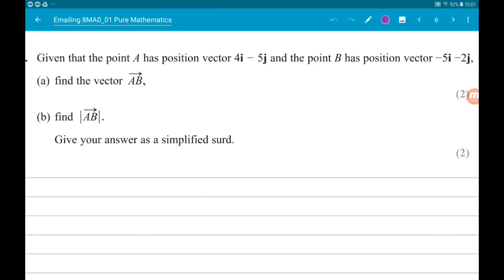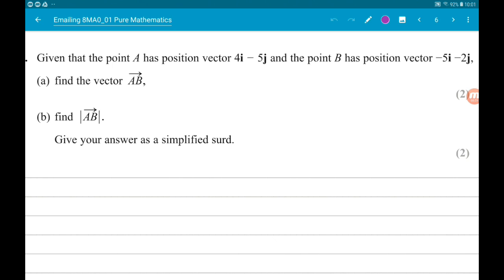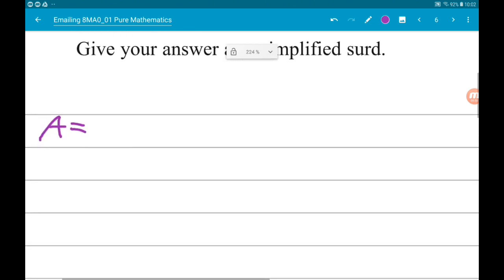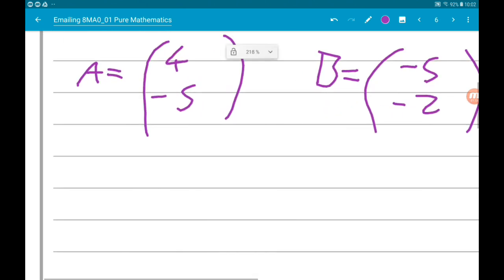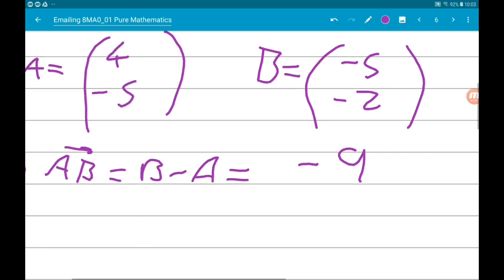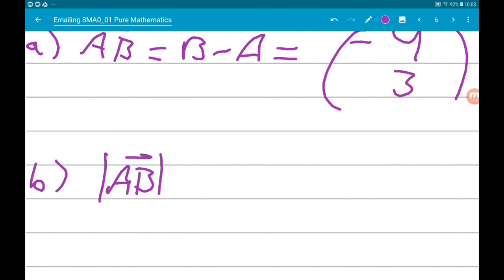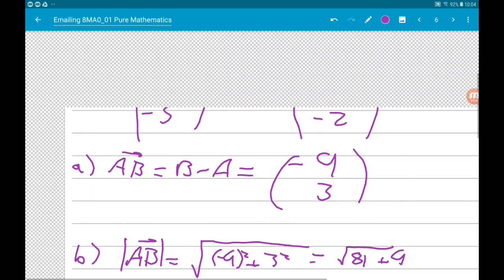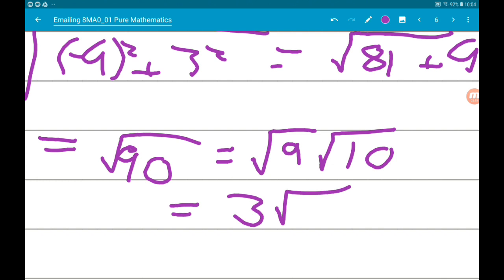Edexcel AS Level Maths June 2018 Paper 1: Pure Maths Walkthrough Q3: Vectors